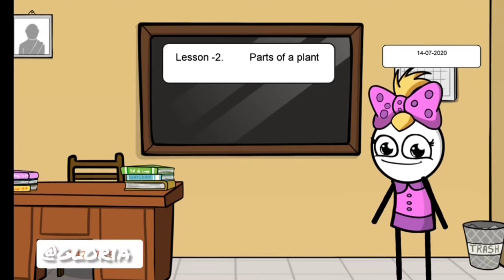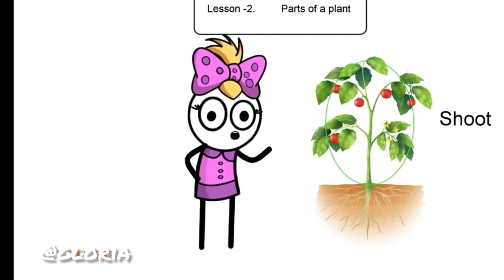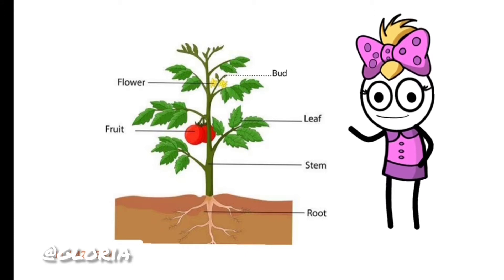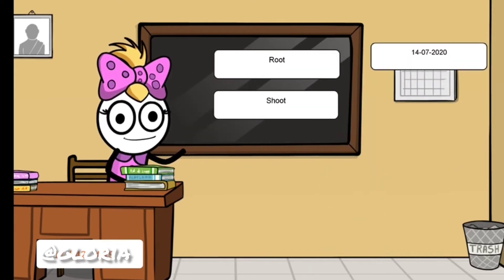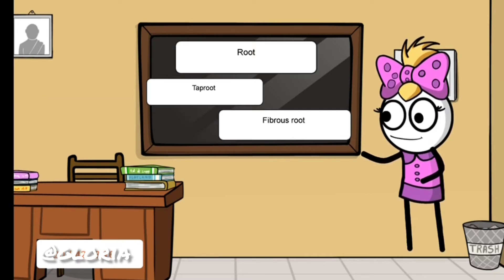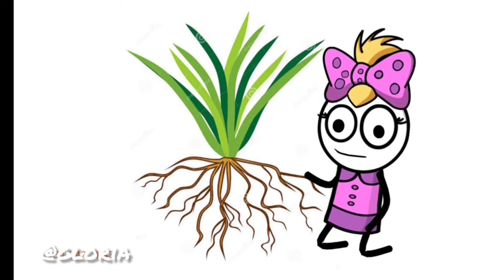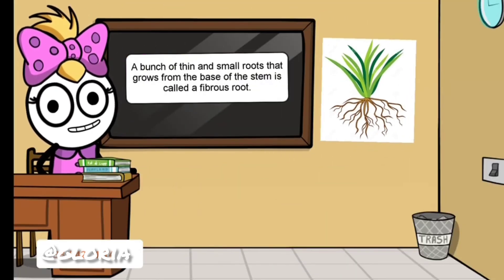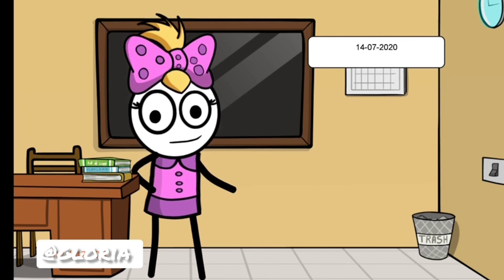Parts of a plant ||part-1||Root, Shoot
Grade:3.     ICSE.      SCIENCE